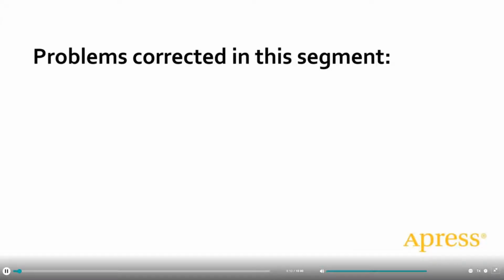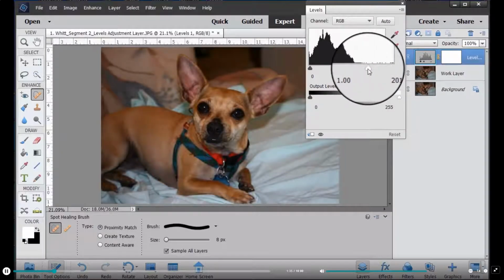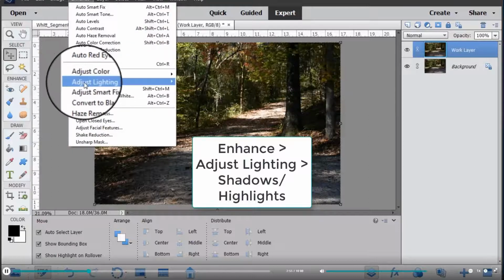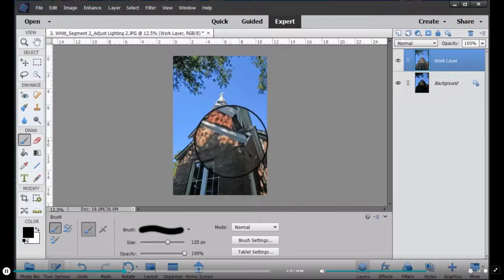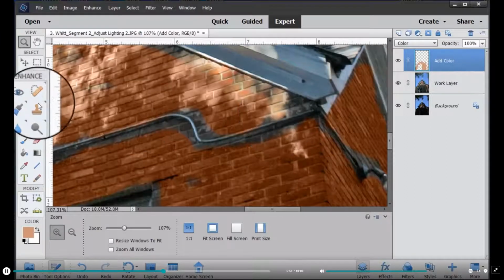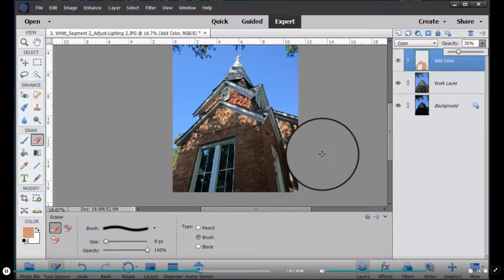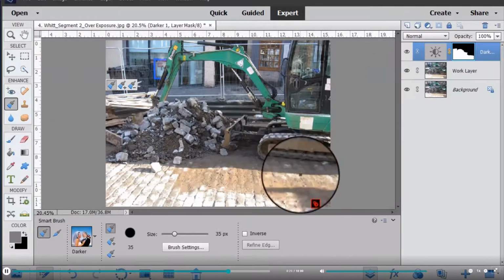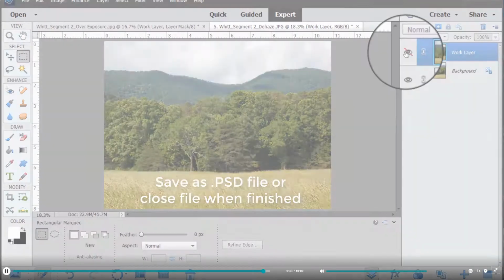3 - Adjusting Exposure and Lighting.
This will show the viewer how to correct images with exposure problems such as under exposure, over exposure, and improve an image using Dehaze.